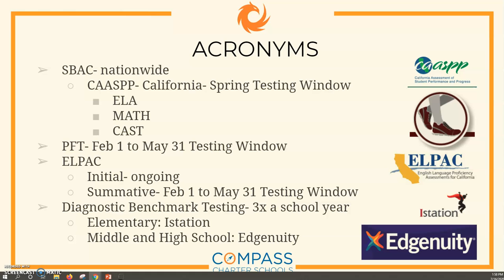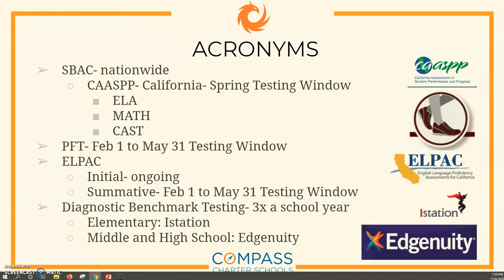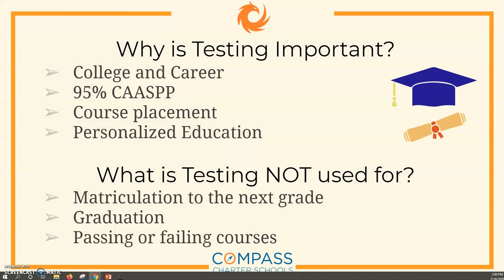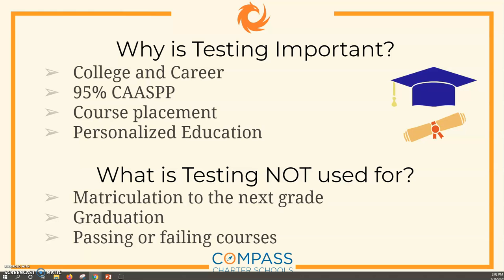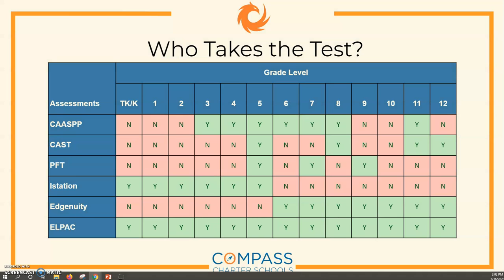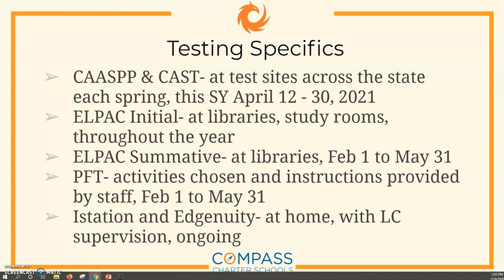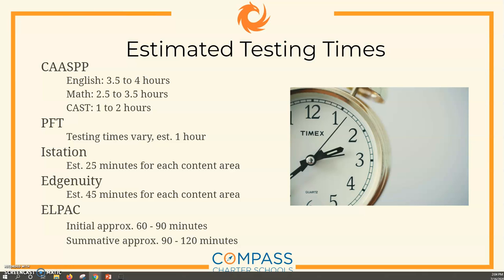The Importance of Testing 2020 21